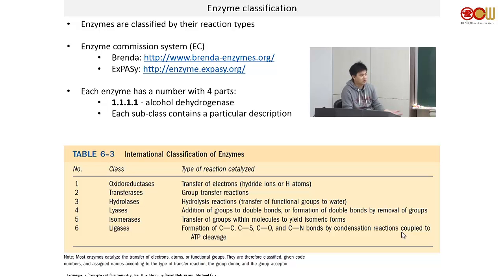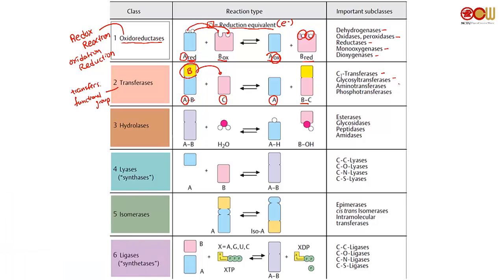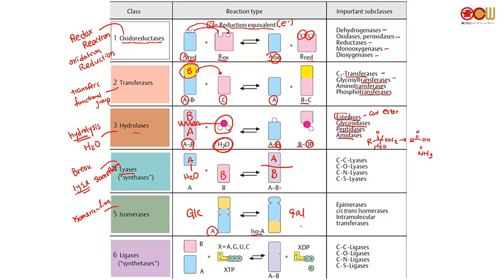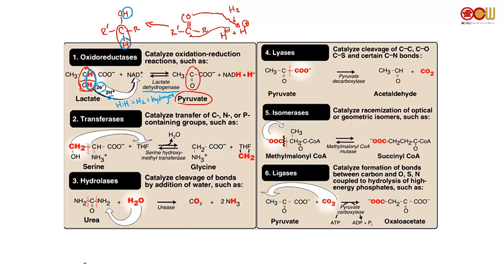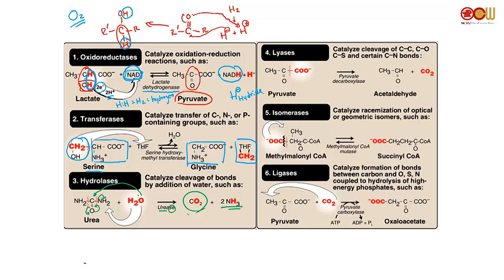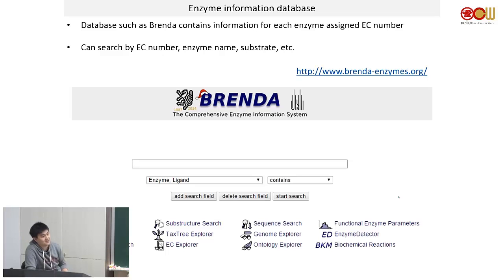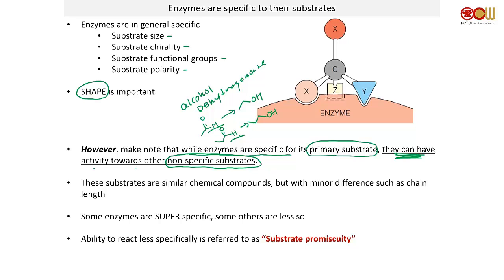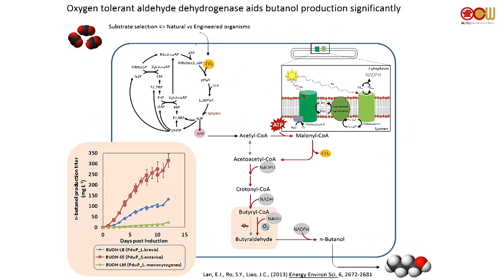Lec 34 Enzyme II (2/2)